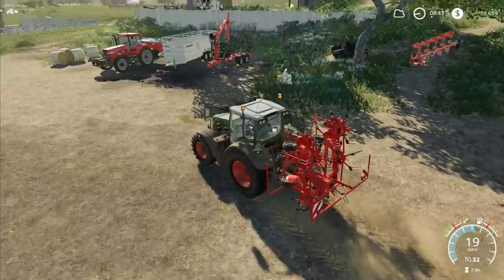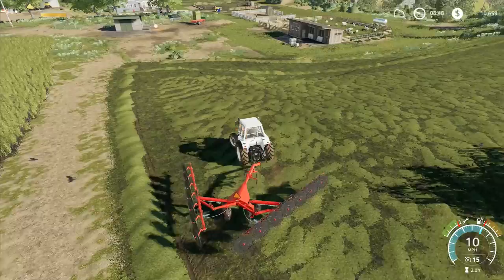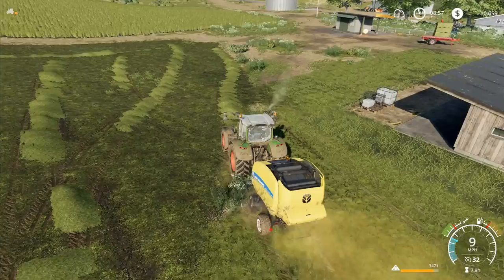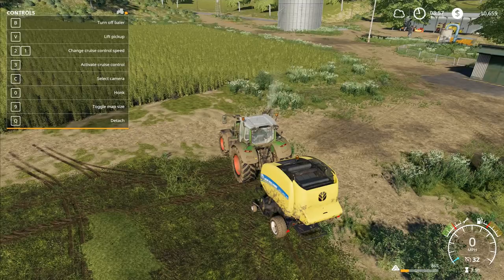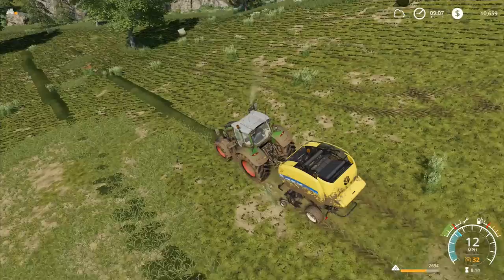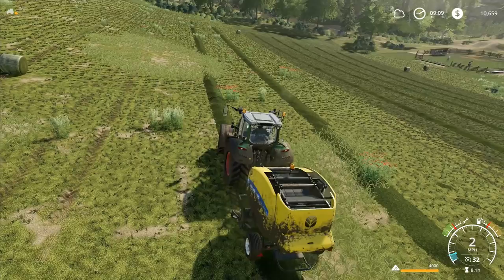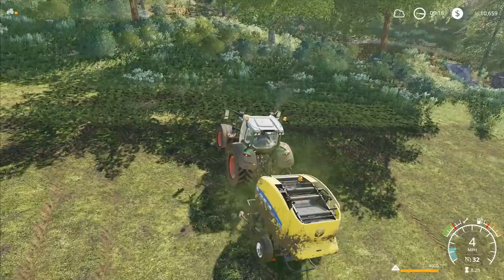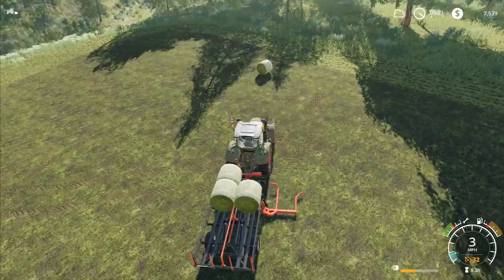Let's Play Farming Simulator 19 #18: Baling Hay!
Getting the last of the raking done, then we're making a start with the baler and getting our hay baled up.  We've also got silage to bale as well so that we're ready for the wrapper and turning these bales into money!